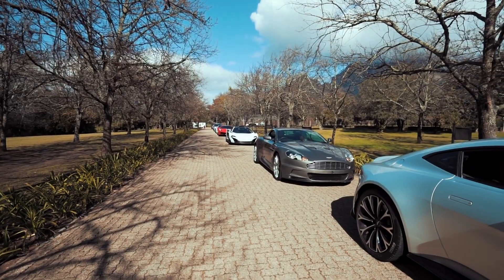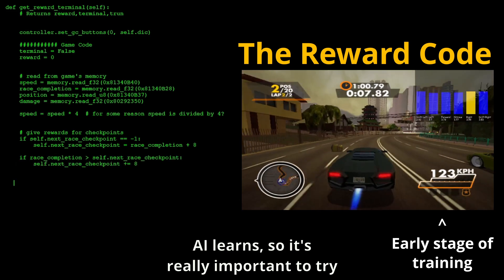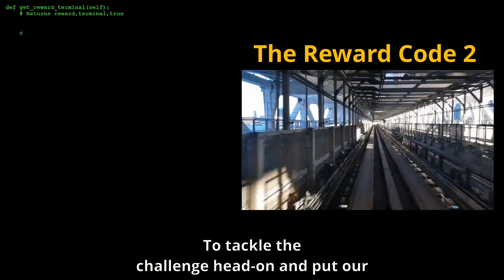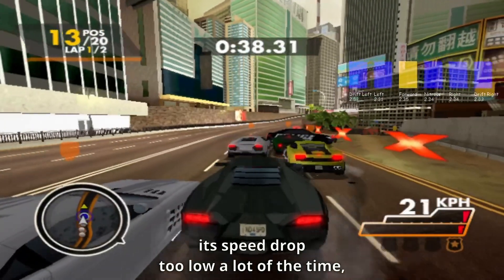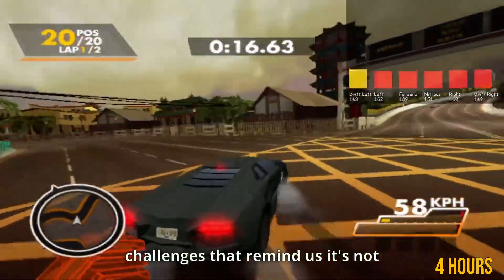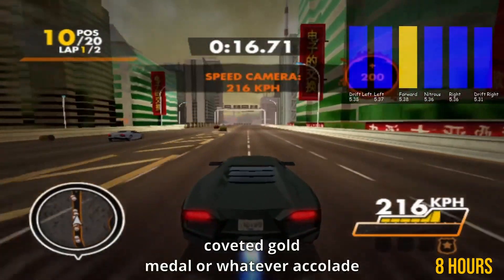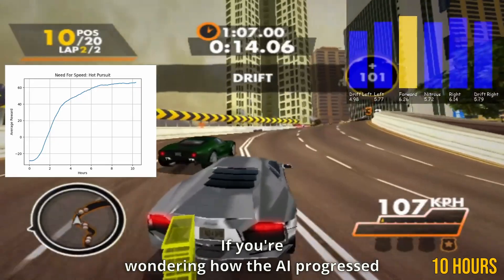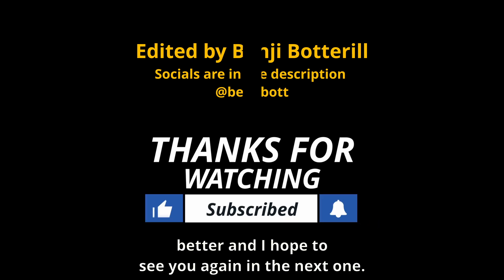AI Learns to drive a LAMBORGHINI - Need For Speed: Hot Pursuit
AI Learns to drive in Need For Speed: Hot Pursuit (Wii)
When I first decided to do this I had no idea how different the Wii and Xbox versions of the game were!

0:00 Intro
2:13 First Attempts
4:47 Training Begins
7:29 Final AI

If you're interested in how my AI interacts with the Wii emulator, it's done using the following Github
Huge thanks to Felk for making this possible!

Also thank you to my editor for editing this video!